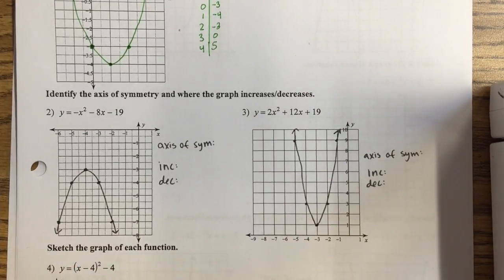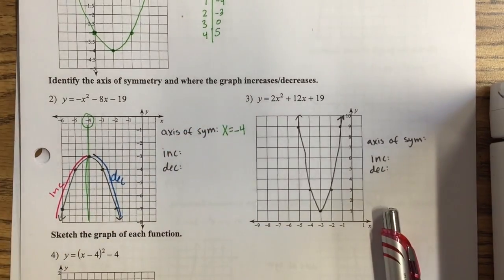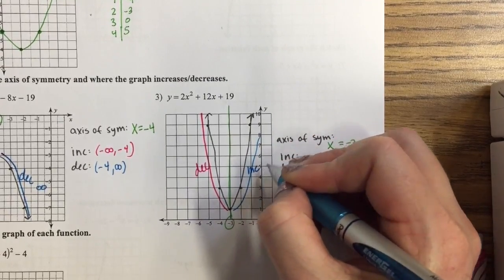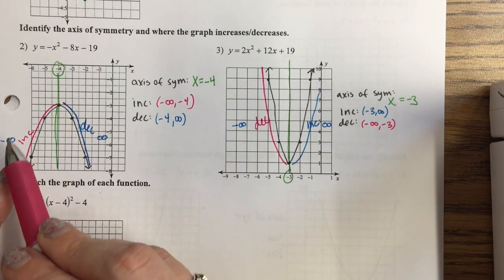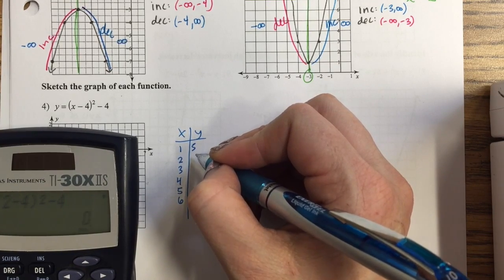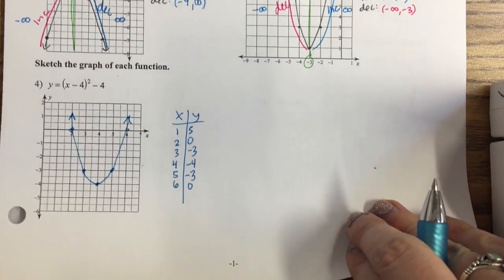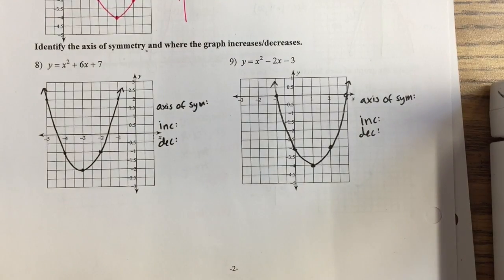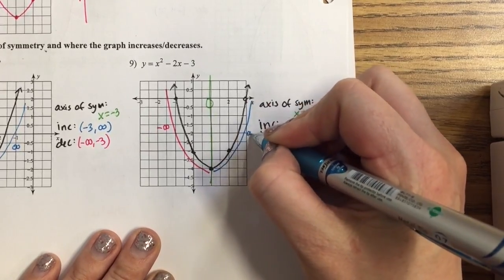5.2 notes increasing and decreasing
This video is about 5.2 notes increasing and decreasing